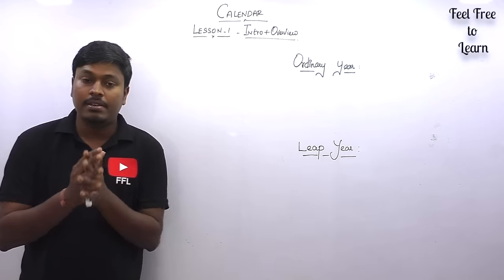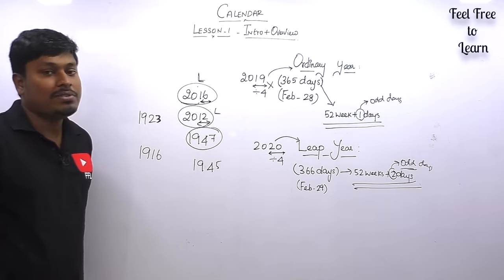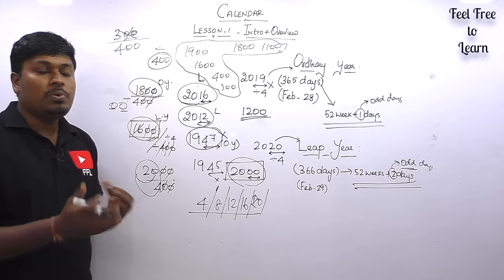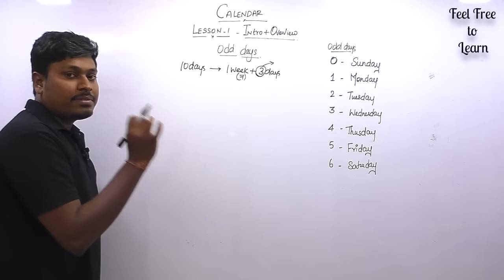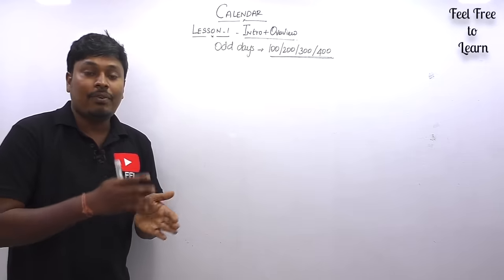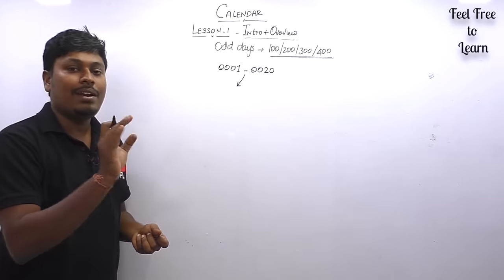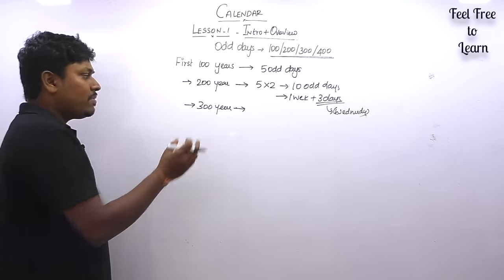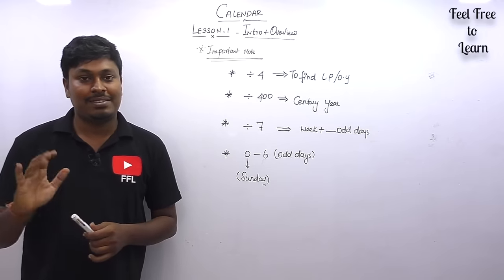Calendar_Reasoning(Introduction)|| Lesson-1